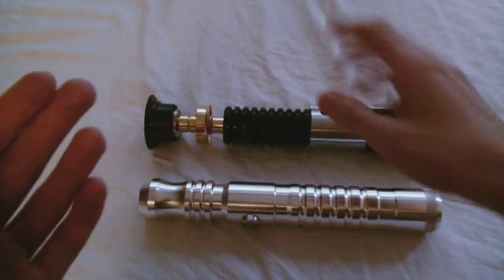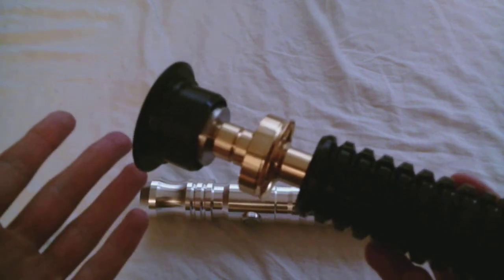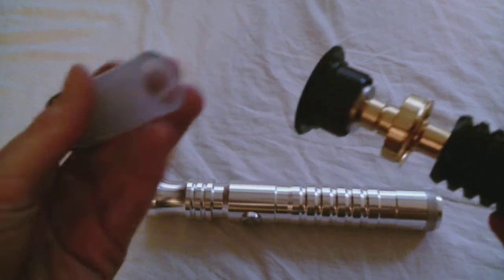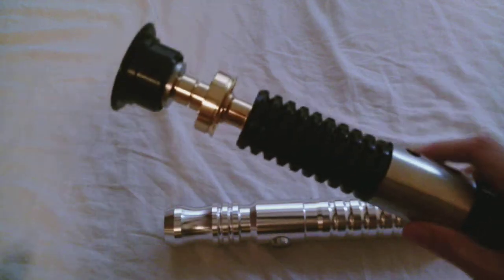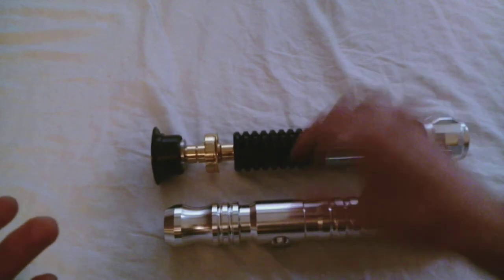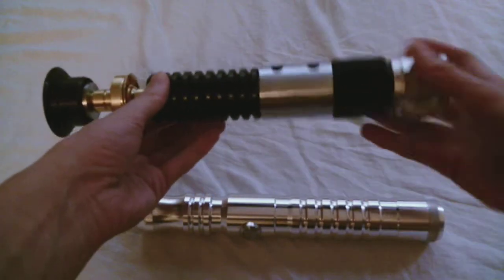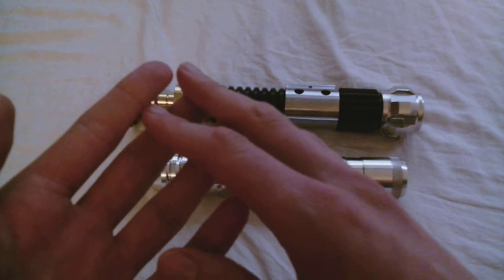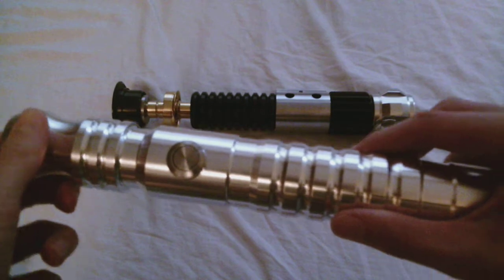Thin Neck Lightsaber vs Standard Comparison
A look at thin neck lightsabers and how they compare to standard lightsabers.